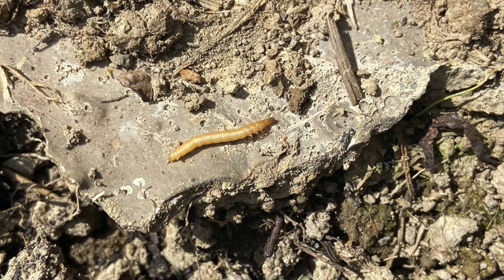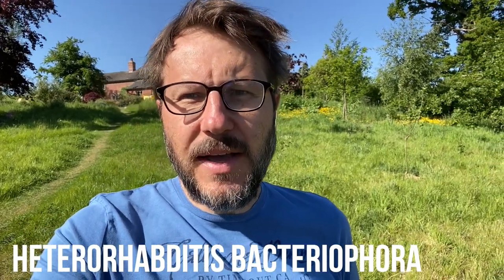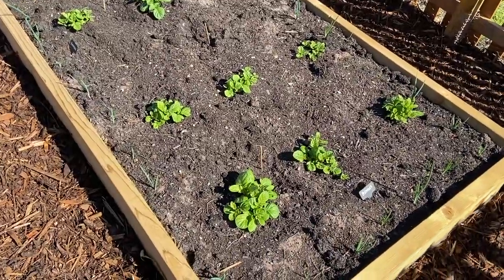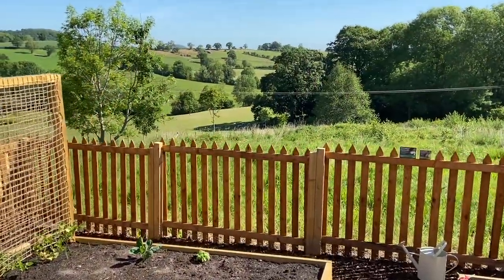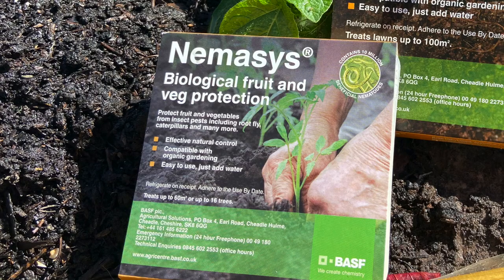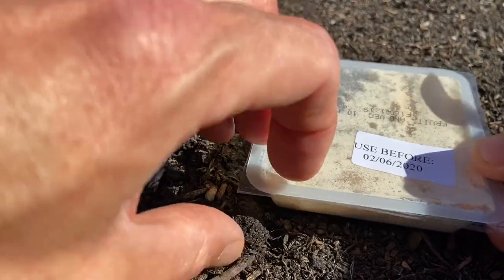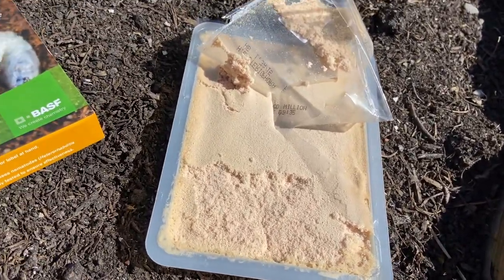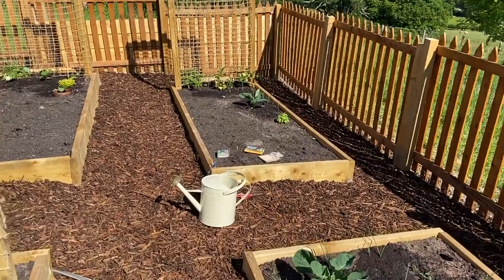How to protect your vegetable garden using nematodes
We purchased a few packs of nematodes a couple of weeks ago to help us organically and naturally remove certain pests from our raised beds.

In this video we add the nematodes to the soil in our raised beds and explain our rationale behind using these specific ones. Our primary focus is the wireworm, including a general prevention course against other common pests (carrot and cabbage fly, ants and codling moth).

🌿THINGS MENTIONED🌿

*Nematodes